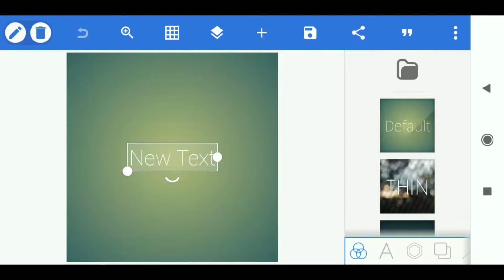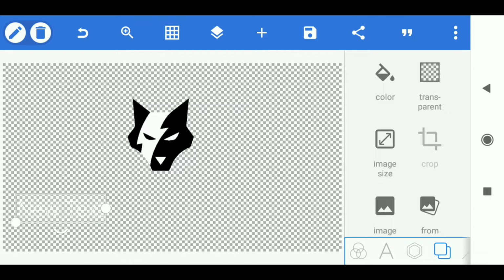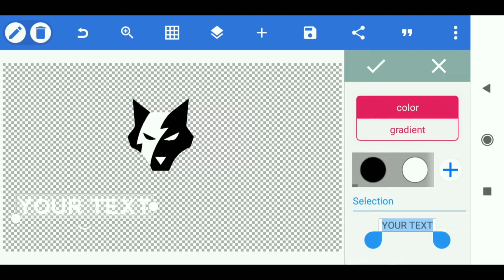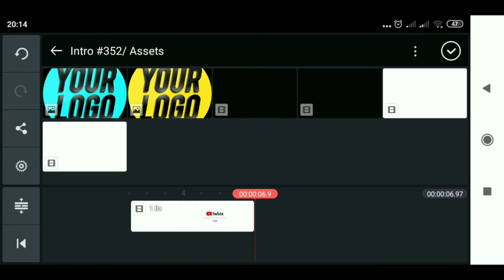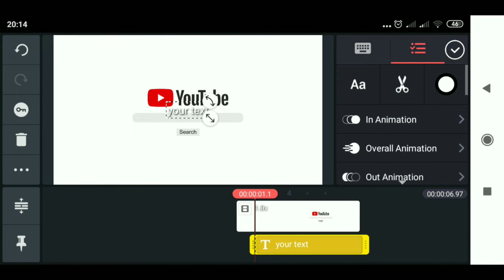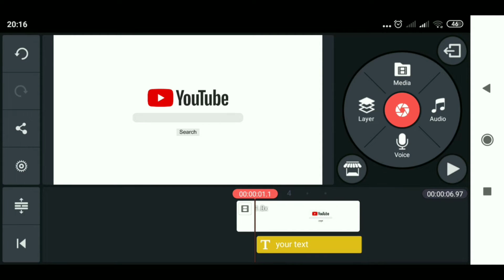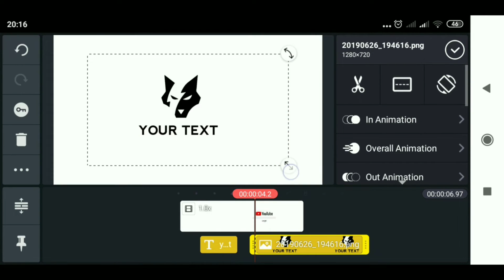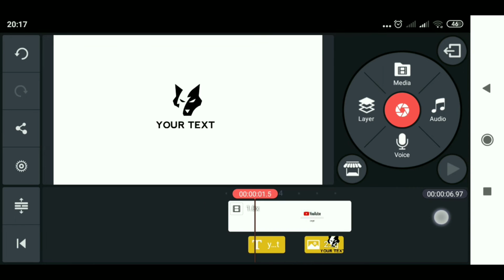How to make google search intro video on Android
How to make google search intro on kinemaster
How to make intro video on Android
How to make intro video on kinemaster

Hello friends
Today i will show you How to make googke search intro video on Android
There are two apllication used that is pixellab and kinemaster.
In the pixellab apllication we use to create the text and then we make it into video in kinemaster.
I hope you like this tutorial How to make cinematic intro in android.

All video materials including logo, video template and texture is given to you for free, and you can download it via this link

After you download you will get a zip file and can be opened using a password.
And to get the password follow the instructions below